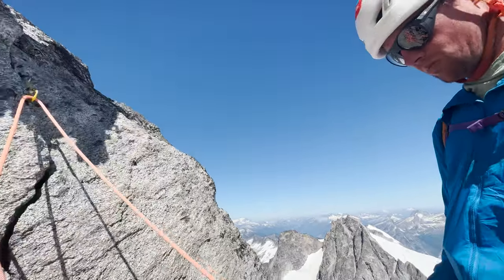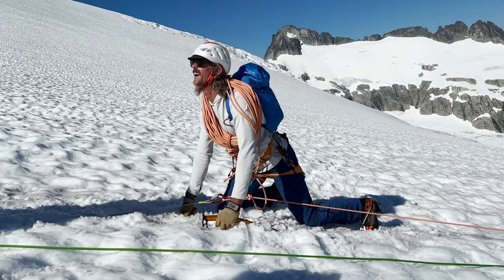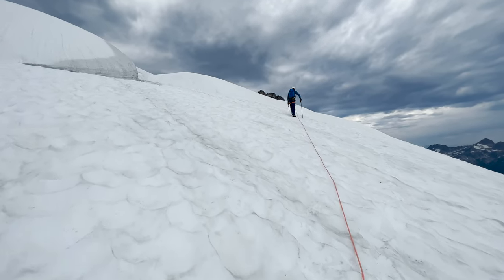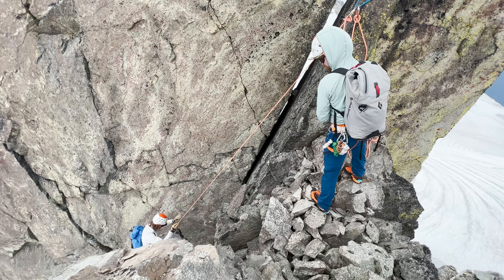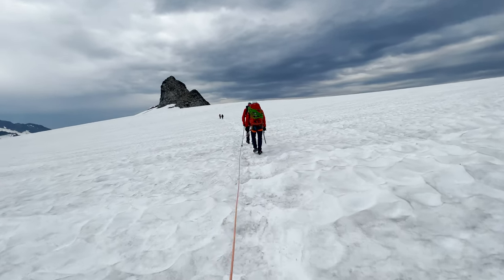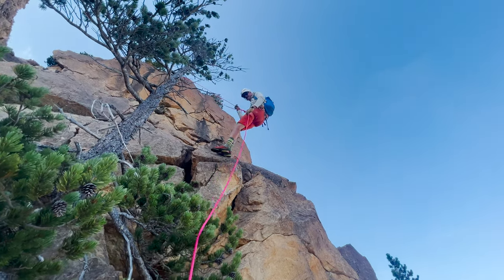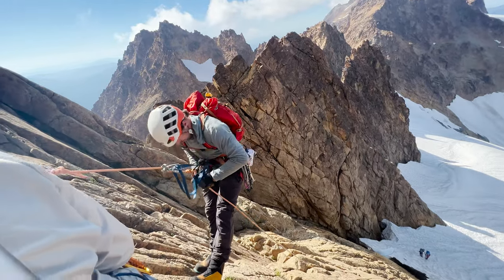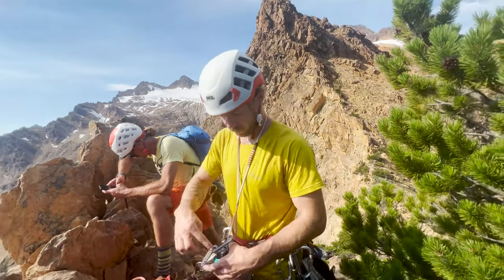AMGA Advanced Alpine Guide Course & Aspirant Exam